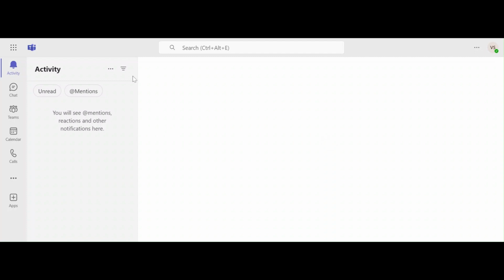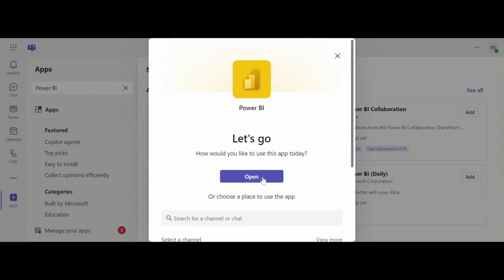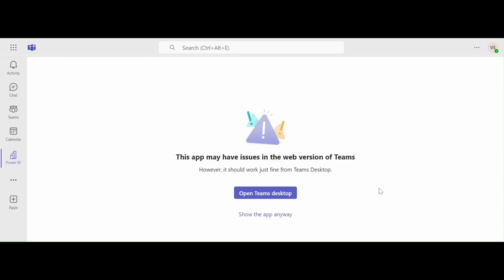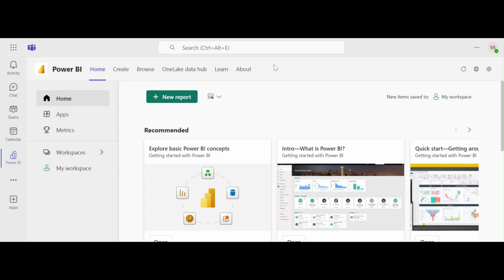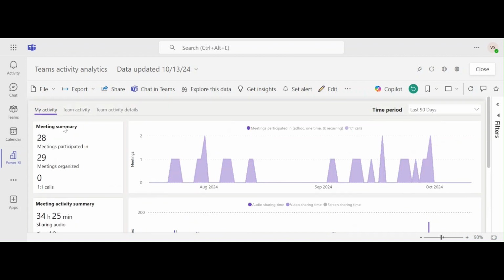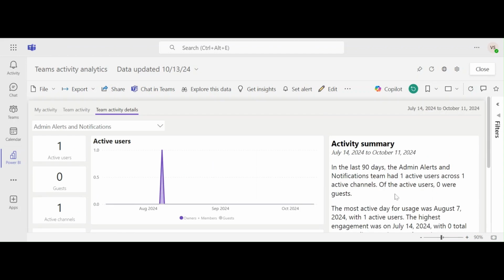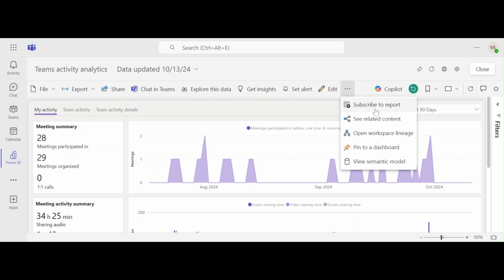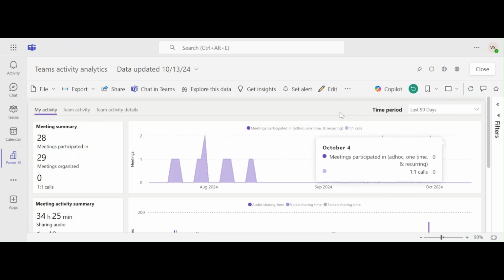How you can Analyze your Teams usage in the Power BI app for Teams?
In this video I demonstrated how you can use Power BI app to see and get the microsoft Teams activity analytics and activity report across the different Teams capabilities.